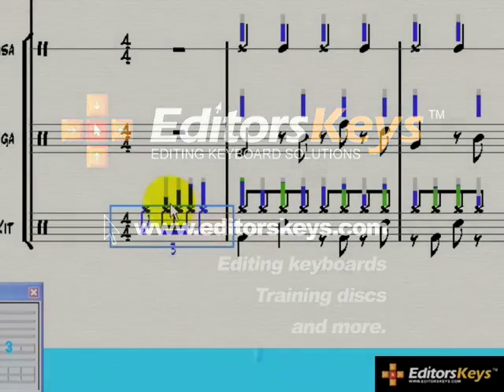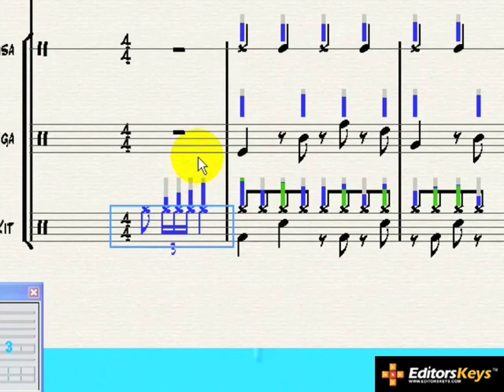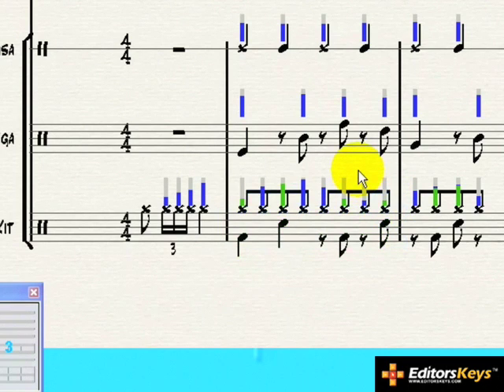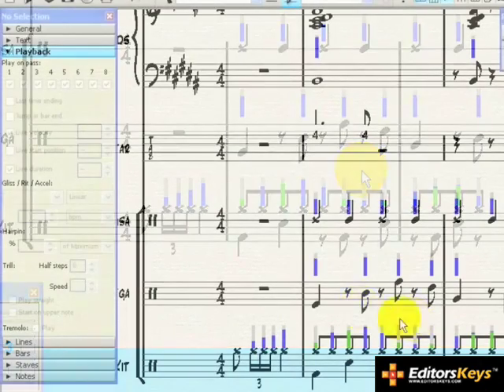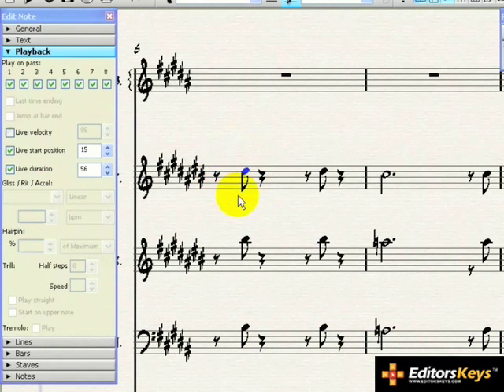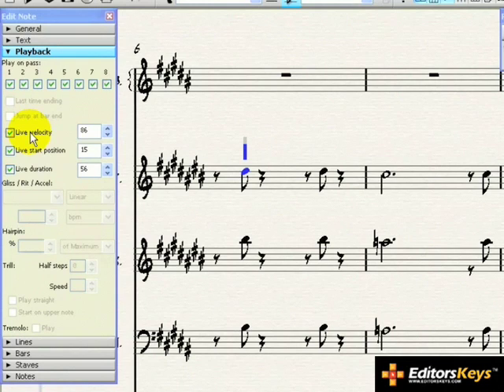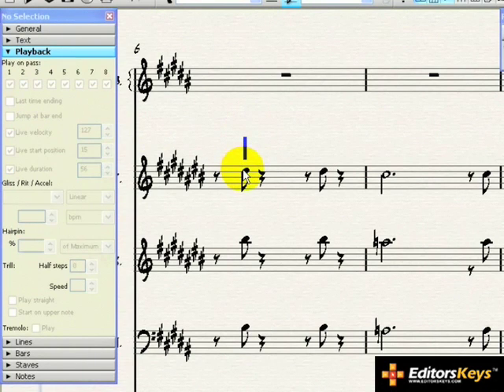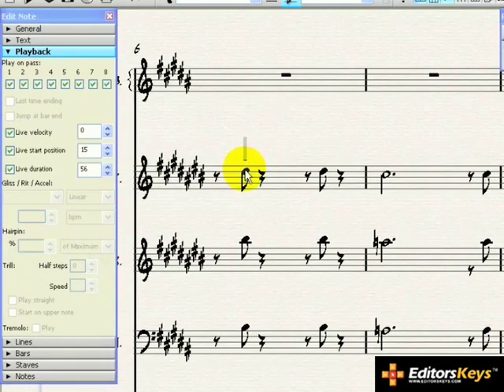Sibelius L2 Live Playback Tutorial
A Sample of the Sibelius Level 2 Live Playback Tutorial Ask Video Collection.

The training DVD's can teach anyone from beginner to expert new tricks using Sibelius, (all versions) ---